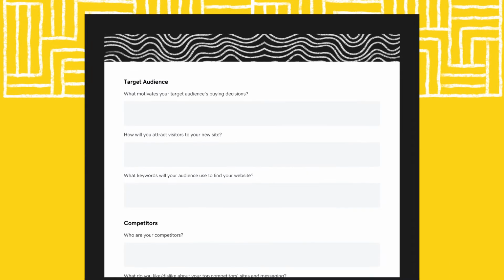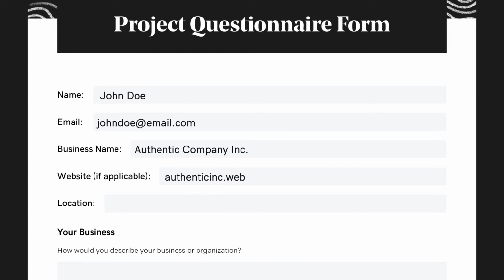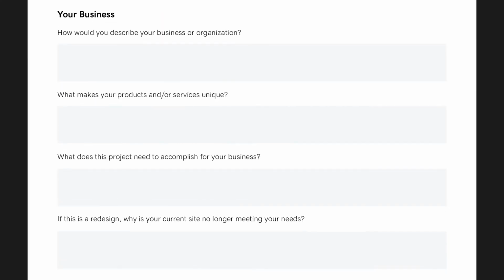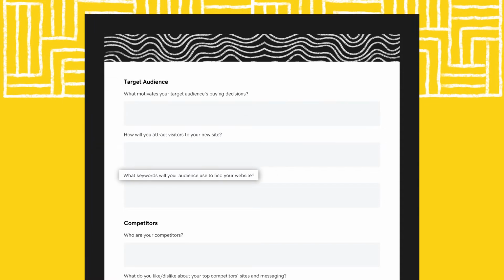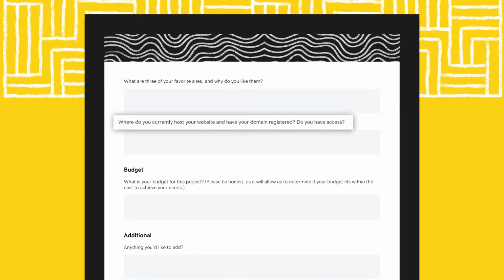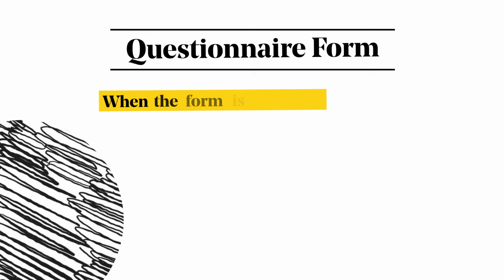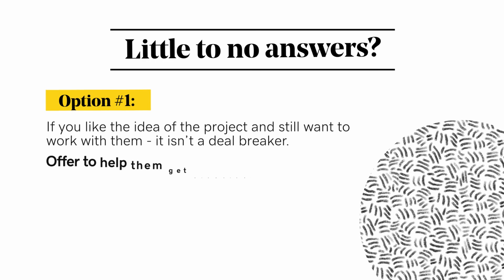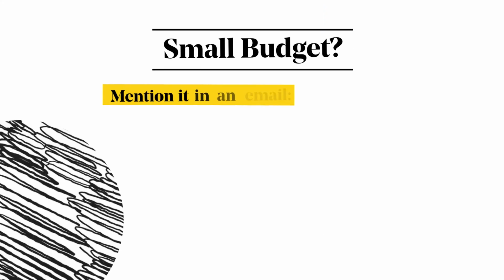Lesson 3 - Inquiry to signed Proposal: Questionnaire Breakdown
What should you do when a website project inquiry comes in? This lesson presents a breakdown on how to create a prospect questionnaire to save time and move forward with the right information from your leads.

Share your thoughts and help us improve! Take a few minutes to fill out our course feedback

Additional Course Resources:
Learn more about GoDaddy Pro: